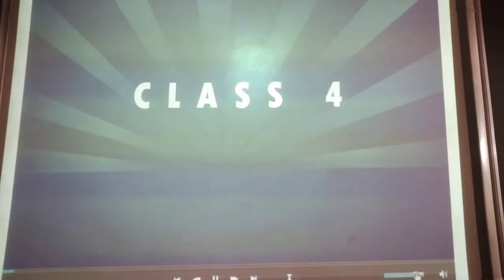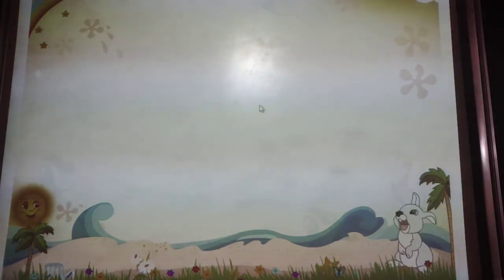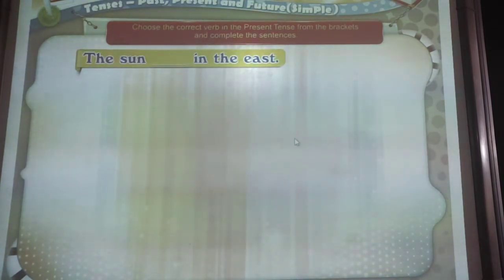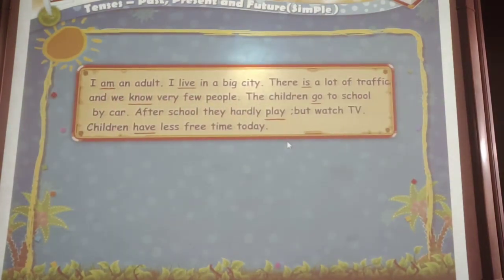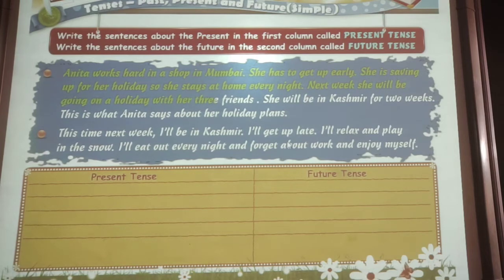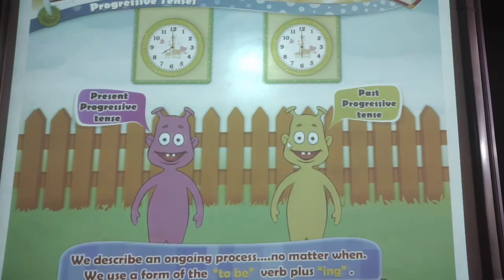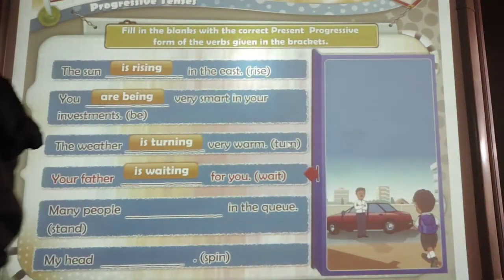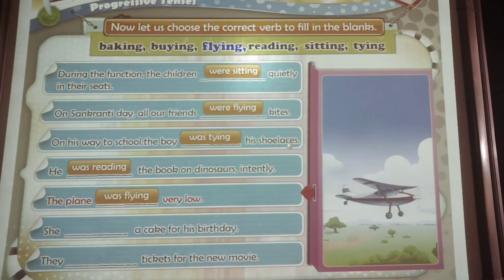ENG MED STD 9 SUB ENG TENSE P 3